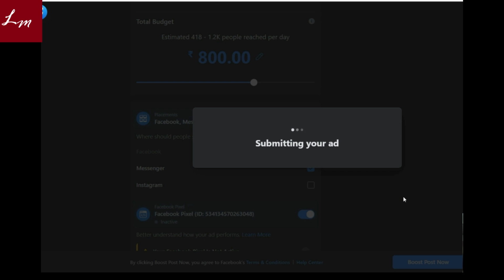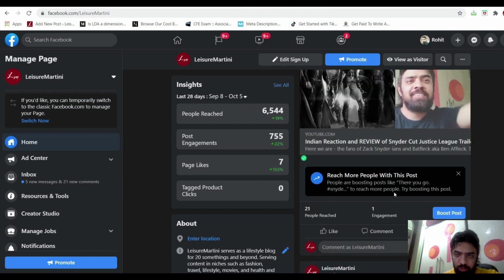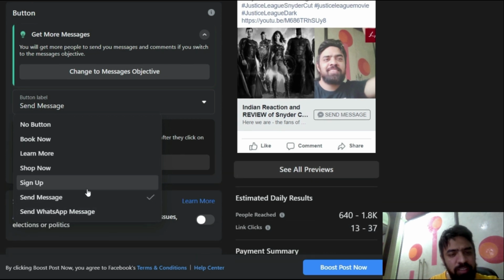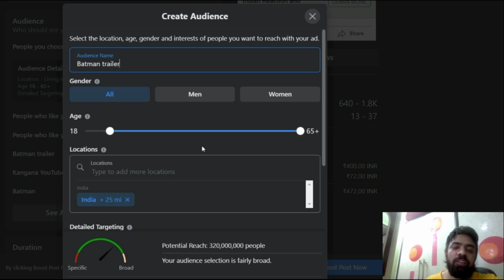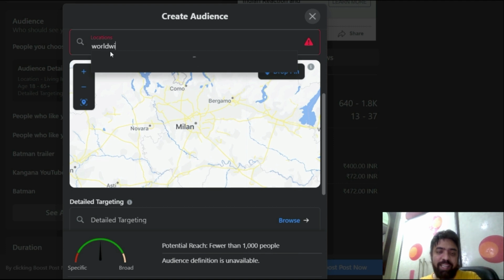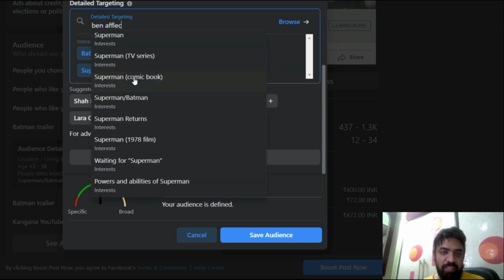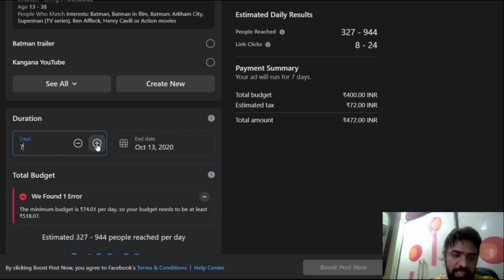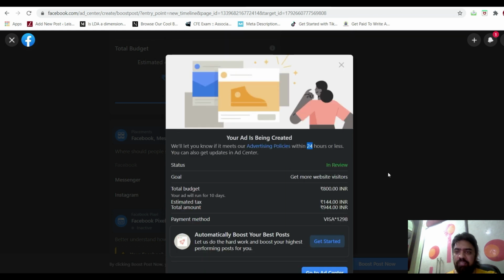How to Create a Facebook Ad and Target Right Audiences to BOOST CONVERSIONS, Clicks, Reach, Best CPC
A step-by-step Facebook marketing tutorial on how to create Facebook ads and campaigns and set them up to target the relevant audience for your website, blogs or YouTube channel. This will help beginners as well as experienced Facebook advertisers and marketers achieve maximum conversions or lowest cost per click (CPC).

Facebook ads and Google ads are the two most popular online ad tools or platforms for paid online marketing for businesses of all types. This video will serve as a guide for you to achieve best results through Facebook marketing and advertising.